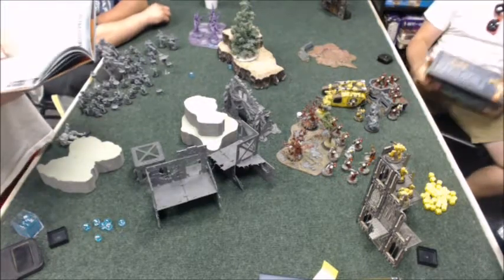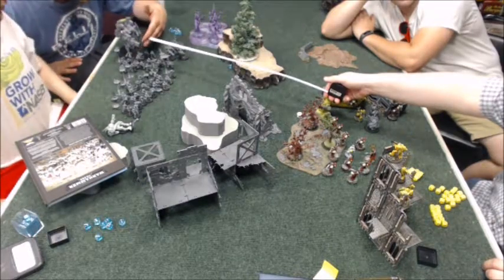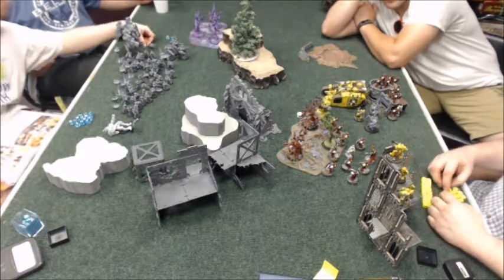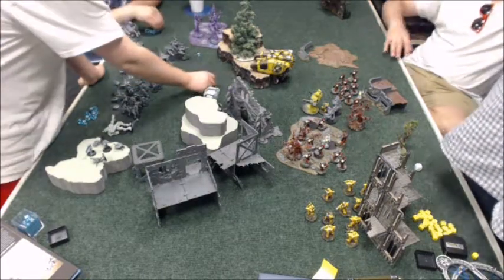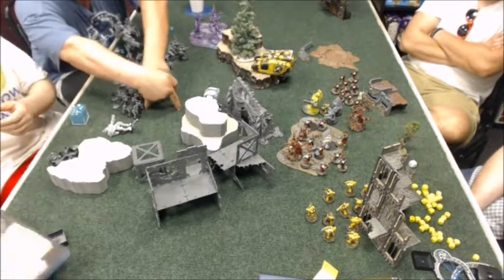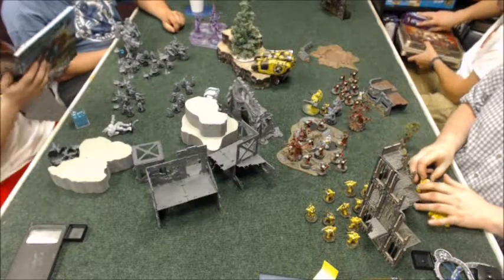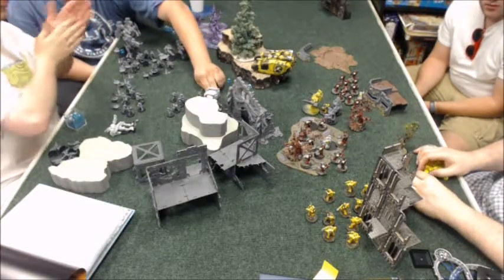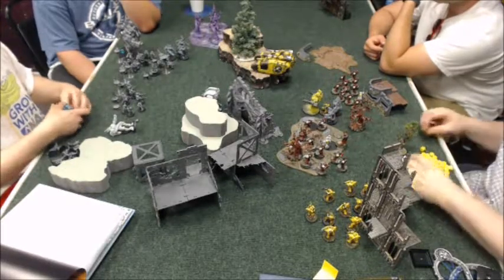Tau vs Space Marines 1500 Battle Report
You read it.